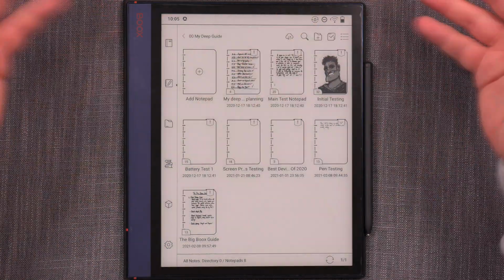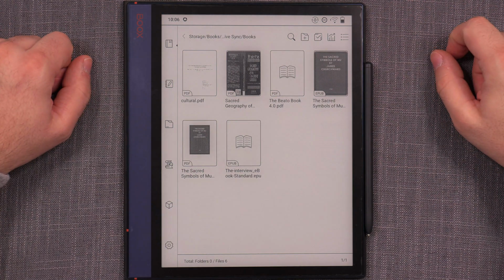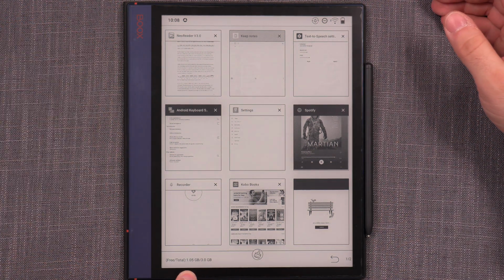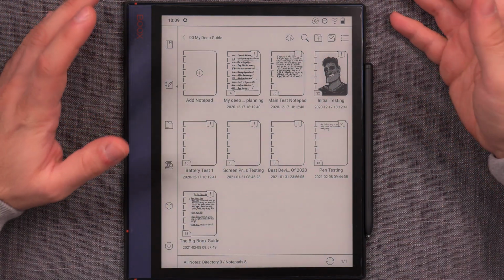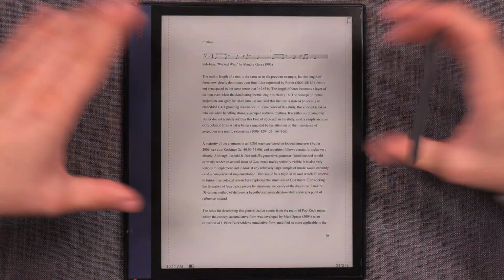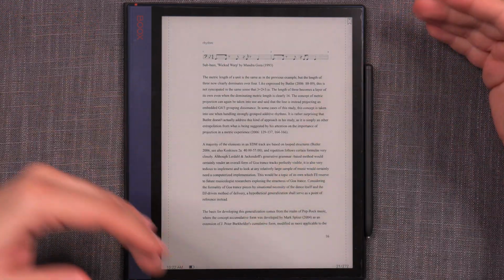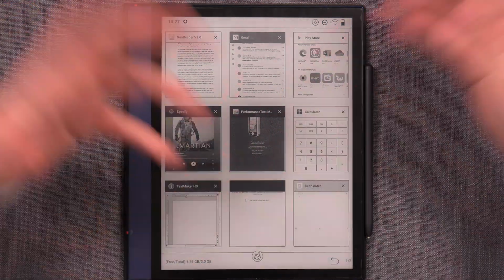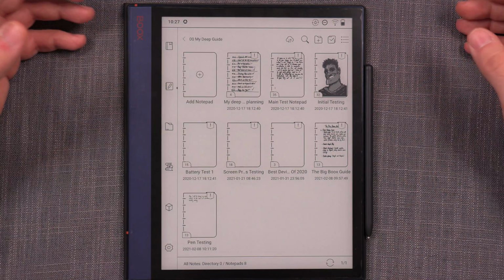The Big Boox Guide: Chapter 05 - Multitasking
00:00 - Intro
00:22 - How to access Multitask Switcher?
03:31 - How to use Multitasking and when?
06:35 - Multitask Management

Welcome to the Big Boox Guide! This series is made to help you learn how to master your Boox device and become a true Boox Master! It is suited to all levels, Novice and Master alike will be able to find something new and interesting to help them get the maximum out of their device.
I hope you learn a lot and enjoy the process!